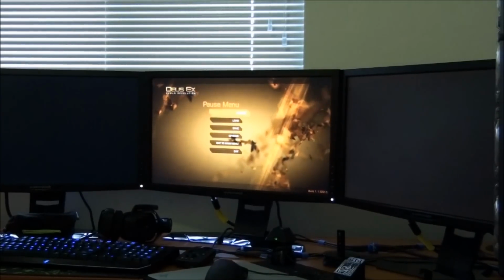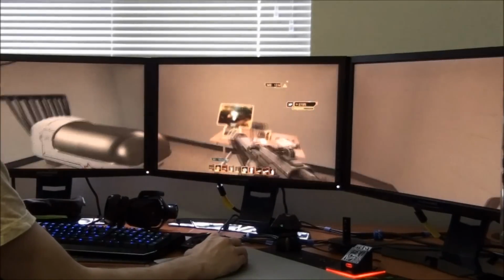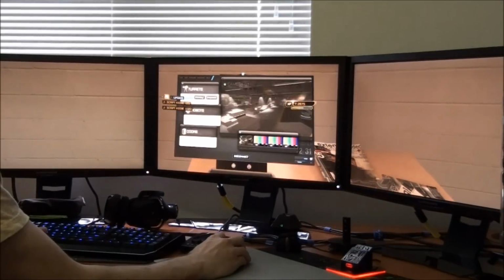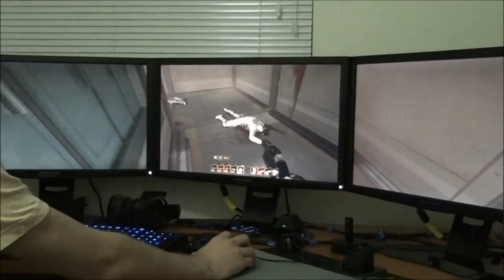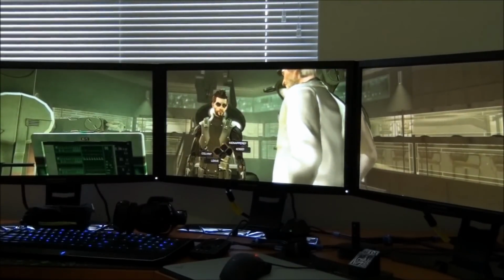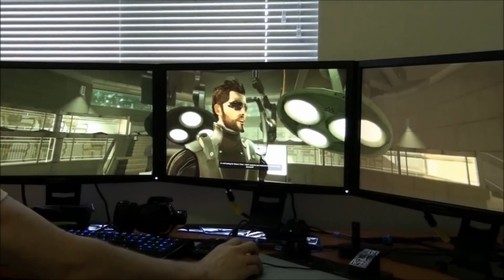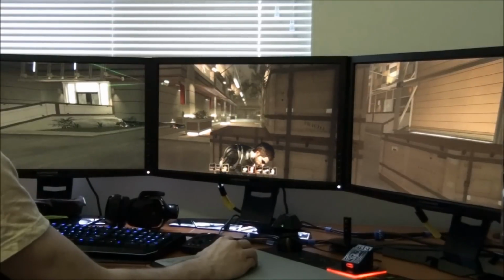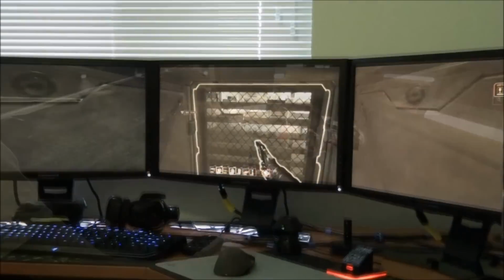Deus Ex Human Revolution Game Overview NVIDIA Surround 5760x1080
A look at Deus Ex Human Revolution running at 5760x1080 on Tri-SLI GTX 580 3GB NVIDIA Surround Vision. I decided to make this a game overview but I wanted to show what the game is like on triple screens also. I look at and talk about all the different aspects of the game, including the game-play, story, upgrades, augmentations, inventory, etc. This is an amazing game, it incorporates quite a number of different game types and elements. I haven't enjoyed a single-player this much in a very long time.